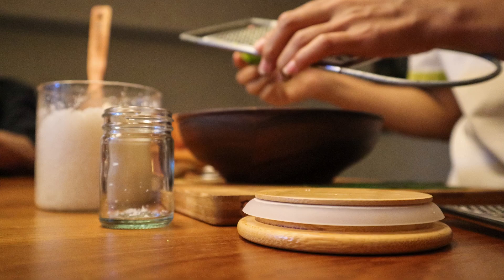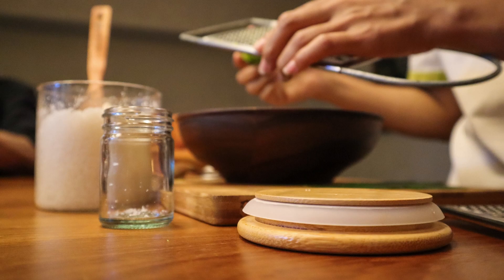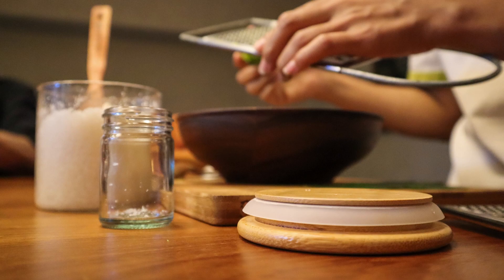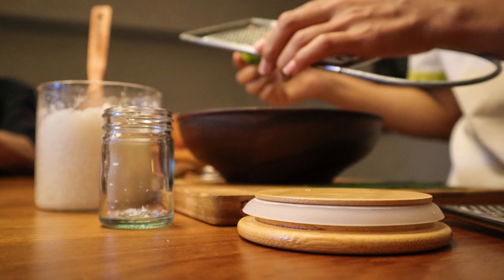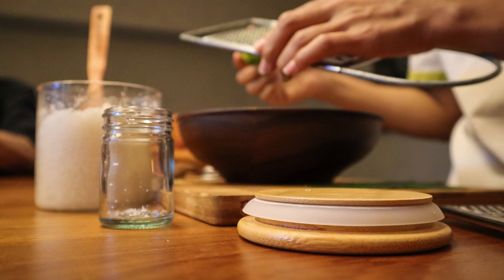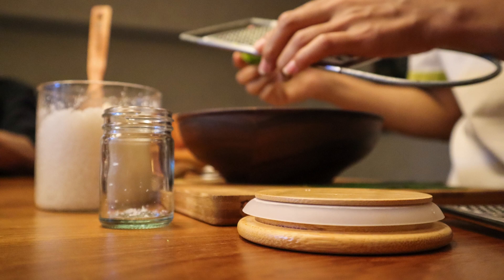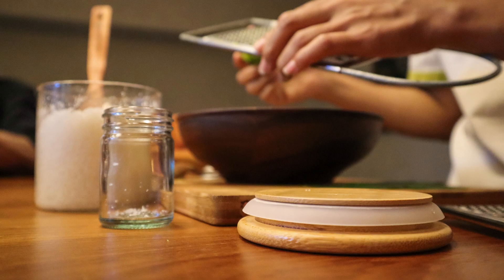Make Your Own Cheesecake Bar Recipe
Cheesecake bars are a classic dessert that is perfect for any occasion.

They are simple to make and can be customized to suit your taste.

Whether you prefer a classic cheesecake or something more adventurous, a cheesecake bar recipe is easy to modify to your liking.

In this article, we will be sharing a simple recipe for making your own cheesecake bars at home.

Ingredients:

For the crust:

2 cups graham cracker crumbs
1/2 cup unsalted butter, melted
1/4 cup granulated sugar

For the cheesecake:

24 oz cream cheese, softened
1 1/2 cups granulated sugar
4 eggs, room temperature
1/4 cup sour cream, room temperature
1/4 cup heavy cream, room temperature
2 tsp vanilla extract

In a medium-sized bowl, mix together the graham cracker crumbs, melted butter, and granulated sugar until well combined. Press the mixture into the bottom of a 9x13-inch baking dish.

Bake the crust for 10 minutes, then remove it from the oven and let it cool while you make the cheesecake filling.

In a large mixing bowl, beat the cream cheese and granulated sugar together until smooth and creamy.

Add the eggs, one at a time, beating well after each addition.

Add the sour cream, heavy cream, and vanilla extract and mix until well combined.

Pour the cheesecake mixture over the cooled crust and smooth it out with a spatula.

Bake the cheesecake for 45-50 minutes or until the edges are set and the center is slightly jiggly.

Remove the cheesecake from the oven and let it cool to room temperature.

Chill the cheesecake in the refrigerator for at least 2 hours, or until completely chilled.

Once the cheesecake is chilled, cut it into bars and serve.

Tips:

For a chocolate cheesecake, add 1/4 cup cocoa powder to the cheesecake mixture.

For a fruity twist, add 1/2 cup of your favorite fruit puree to the cheesecake mixture.

If you don't have graham cracker crumbs, you can substitute them with crushed vanilla wafers or chocolate cookies.

For a thicker crust, double the crust recipe and press the mixture up the sides of the baking dish as well.

Conclusion:

Making your own cheesecake bars at home is easy and fun. With just a few simple ingredients, you can create a delicious dessert that everyone will love. Customize the recipe to your liking by adding your favorite flavors or toppings. Whether you're serving cheesecake bars at a party or enjoying them at home, they are sure to be a hit!